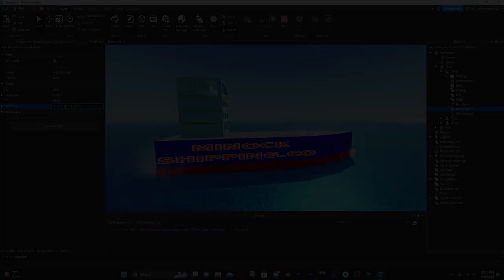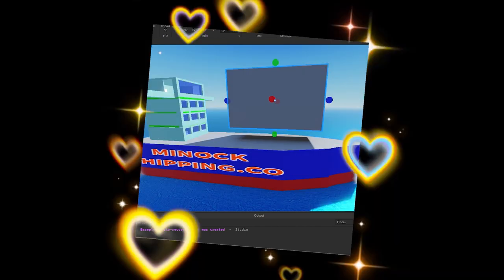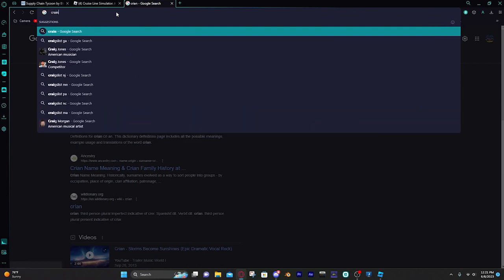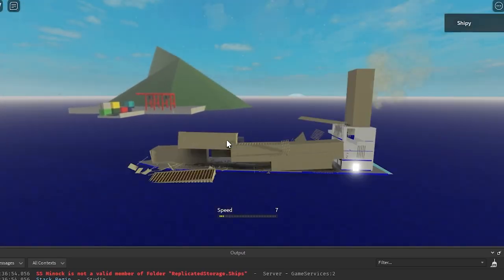How shipping lanes defied physics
Shipping lanes said no to Roblox physics and @Kni0002 programed his own physics because he just build different.